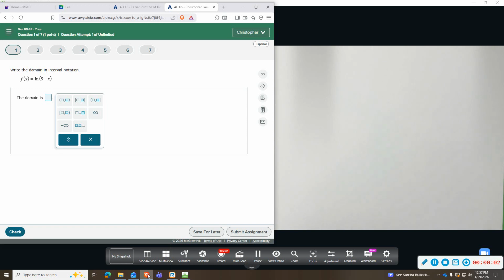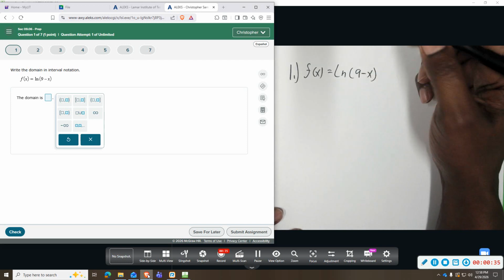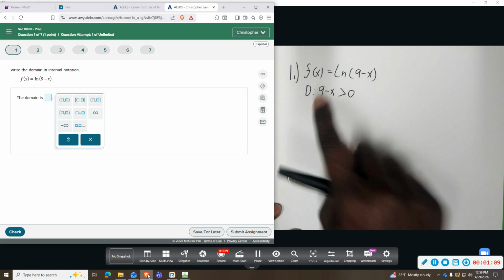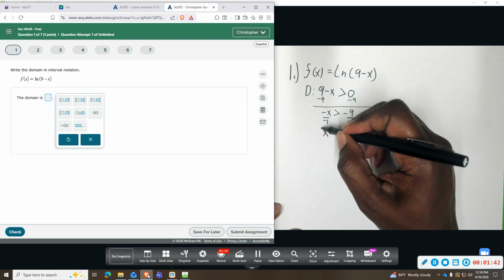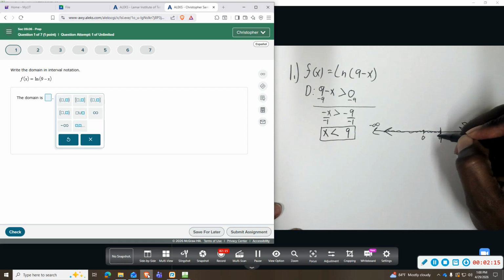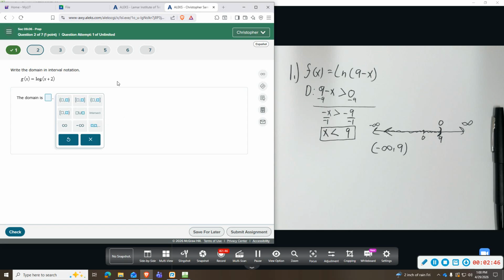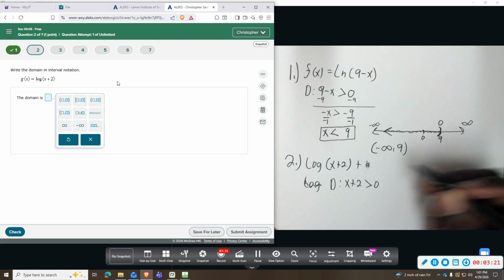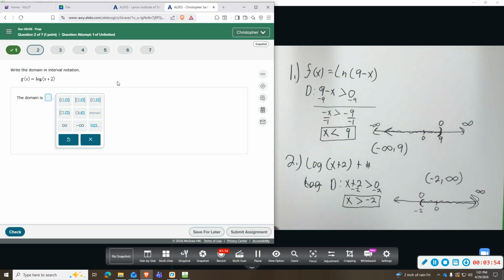LIT Aleks CA 9 6 Prep 1,2